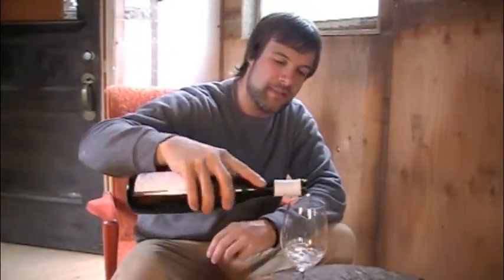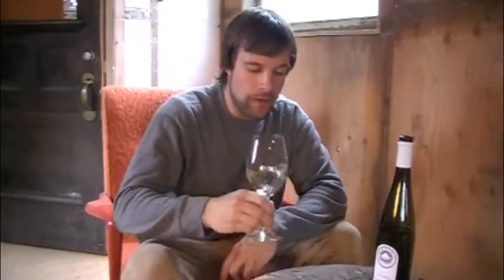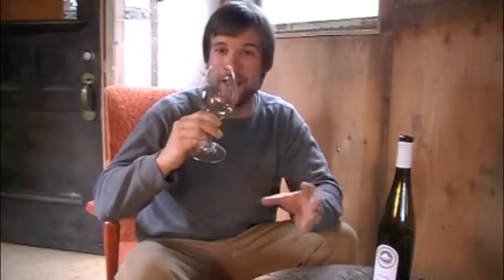(#174) Riesling from Summerhill Winery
Summerhill Winery in Kelowna BC, has a great reputation of being on the forefront of producing wines that truly speak for the ground they came from. They are certified organic and soon to be certified biodynamic. I am always stoked about whatever this winery is up too.